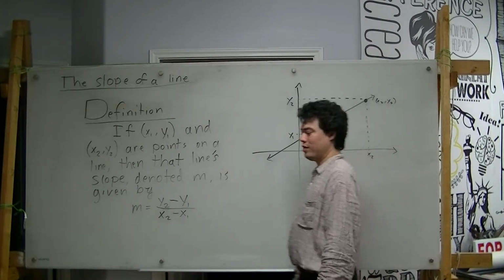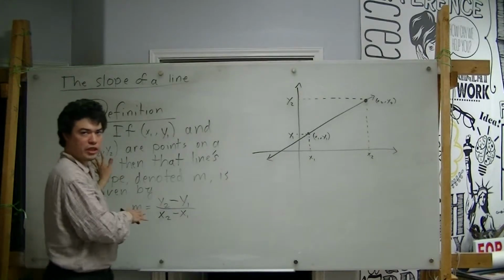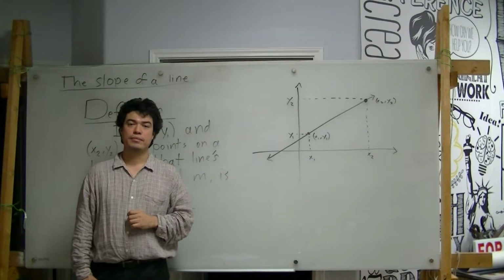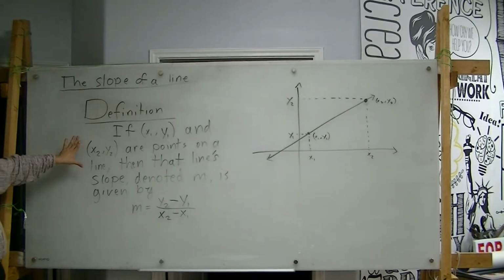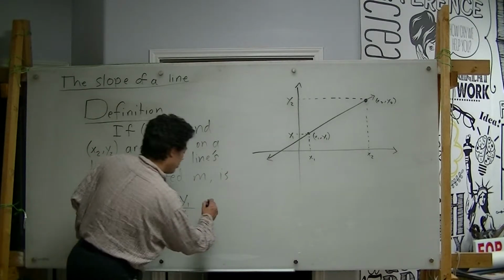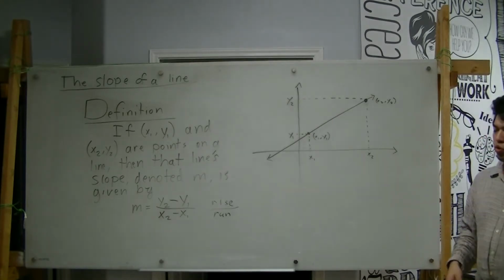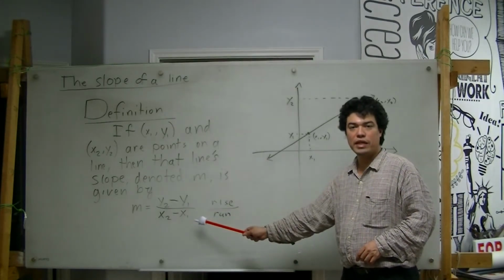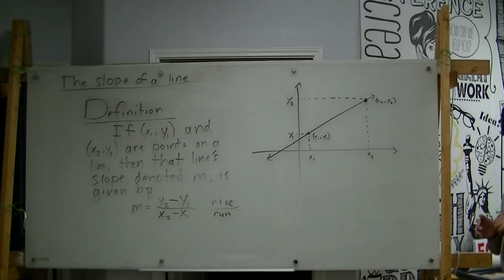Slope of a Line Definition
This is just an introductory video describing how to calculate the slope of a line.